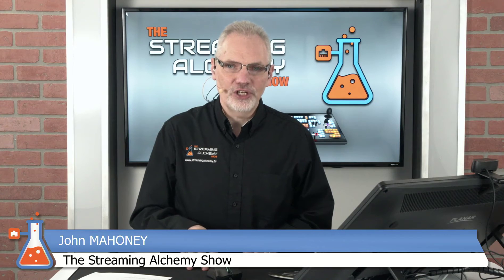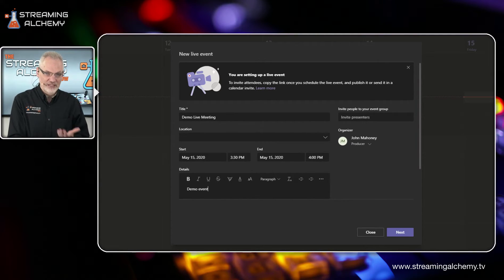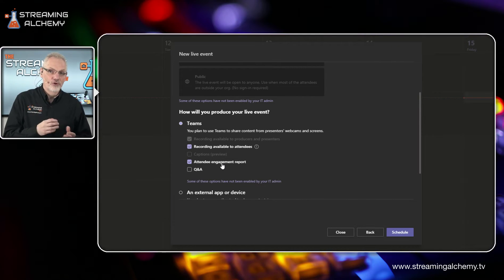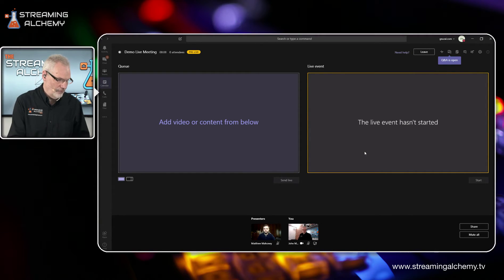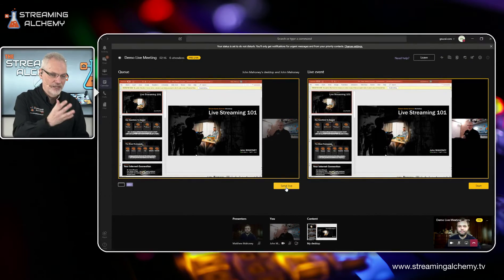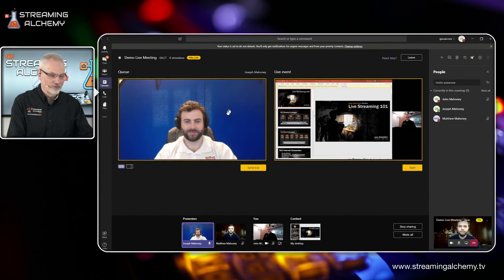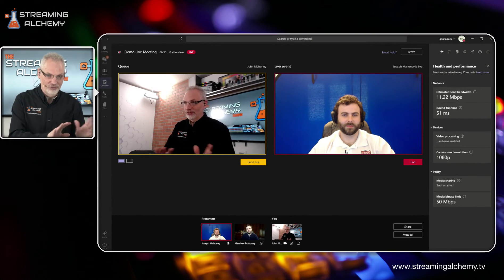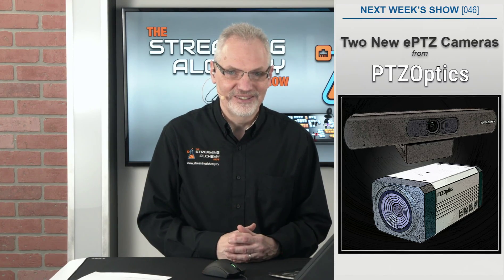Microsoft Teams: Running Private Live Events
Many corporate events that are live streamed are meant for a smaller audience, and can sometimes contain confidential plans, projections or financial data. On today’s show, we take a look at using the ‘Live Event’ capabilities found in Microsoft Teams to handle these kind of small group, private streams.

We cover event scheduling and setup, launching the event, general controls to operate the event, inviting new participants in the middle of an event, and leveraging the chat, notes, and discussion capabilities specific to the event.